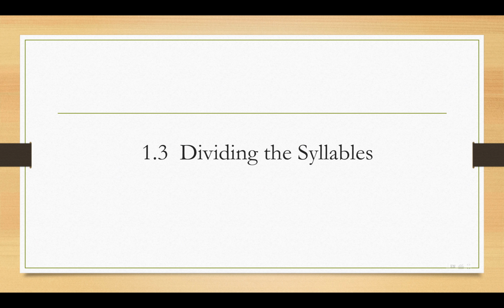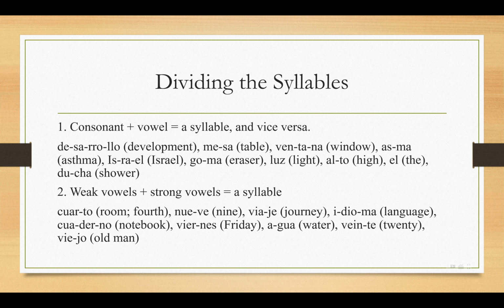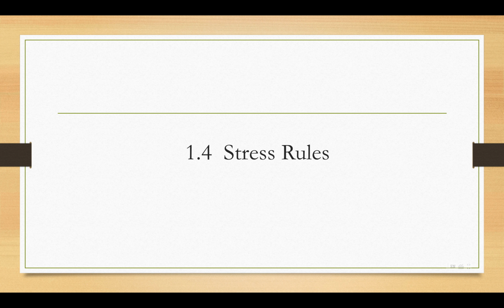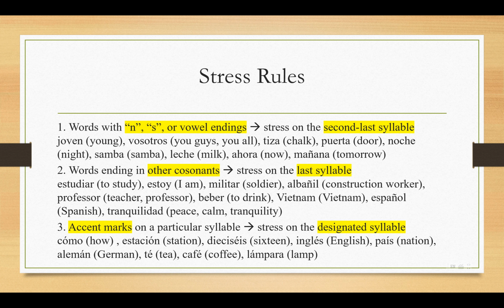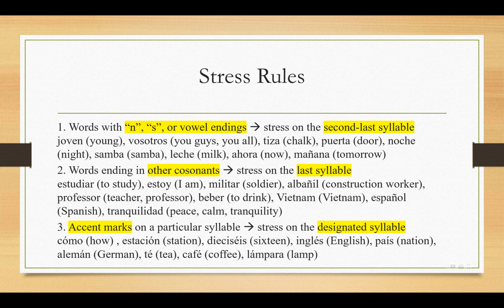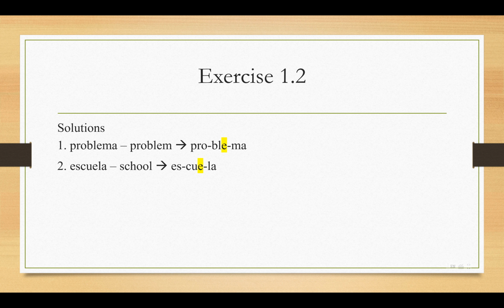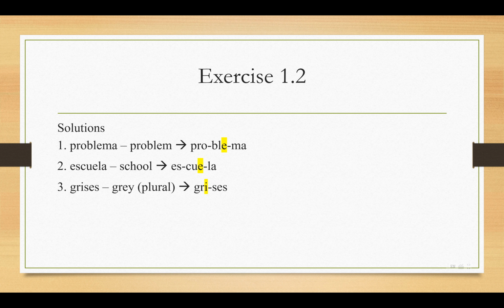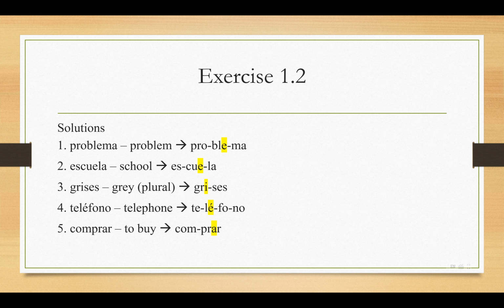Spanish for Beginners: Syllable Divisions & Stress Rules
This video is a continuation of the previous topic (Spanish Pronunciation Rules). In this tutorial, we will learn how to divide the syllables and determine the stress of various Spanish vocabulary. A set of practice questions is also provided at the end of the video to test your comprehension.